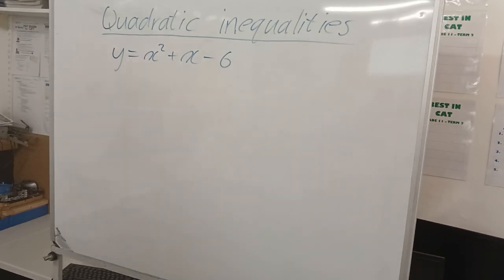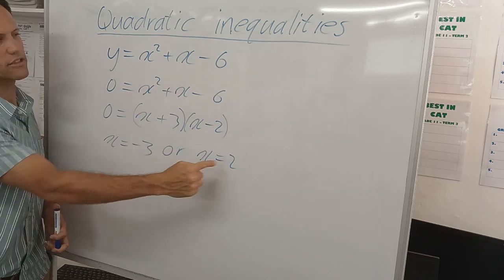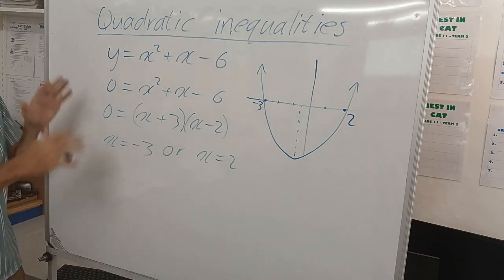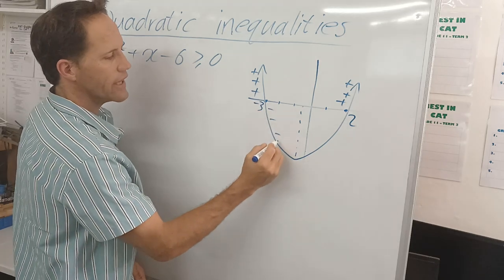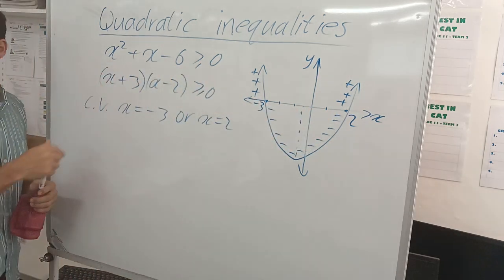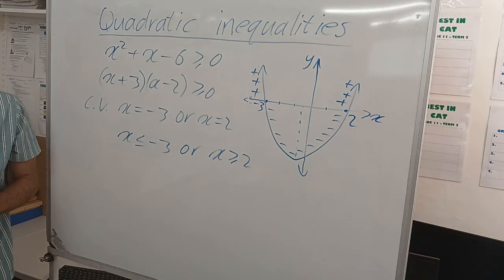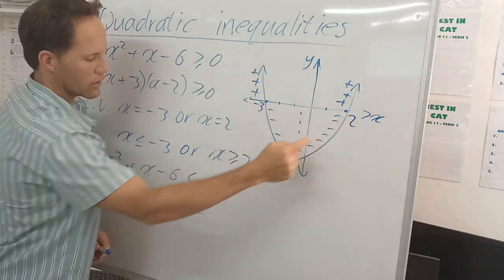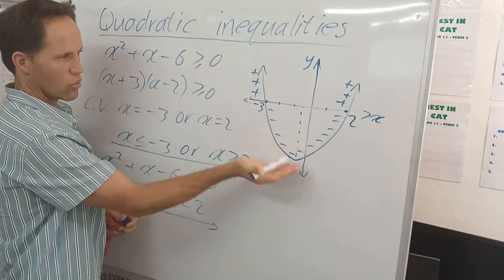Grade 11 Maths: Quadratic inequalities detailed explanation